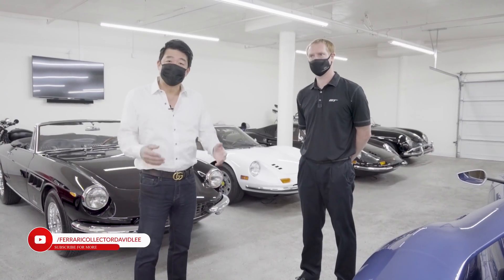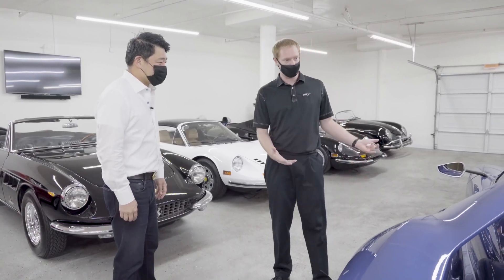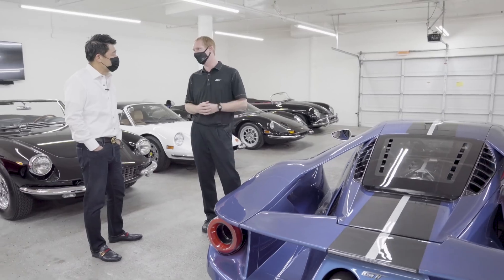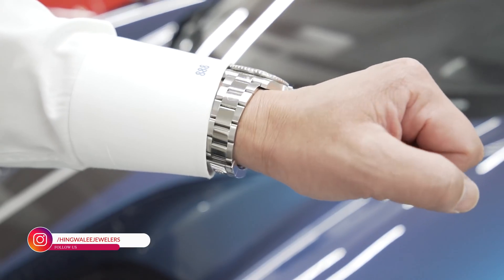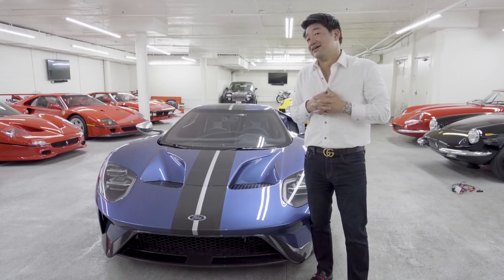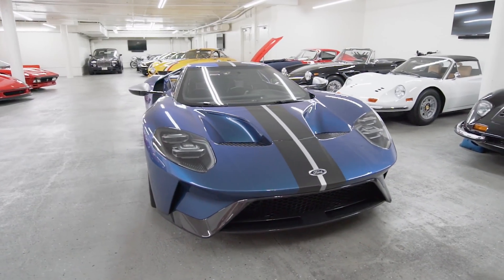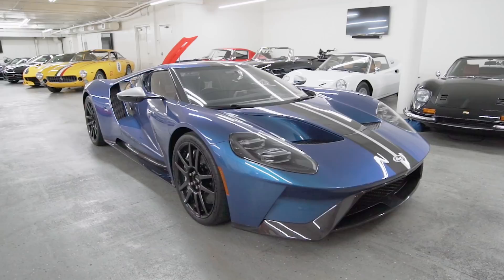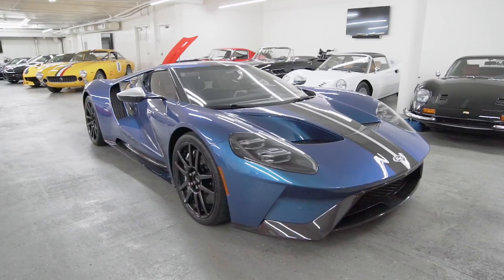How I convinced FORD to approve my FORD GT application I Ferrari Collector David Lee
In this video, I share with you the back story on how I convinced Ford to get the allocation to purchase the rare Ford GT Carbon.

⬇️ About David SK Lee:
David Lee is the Chairman and CEO of Hing Wa Lee Group which consists of Hing Wa Lee Jewelers since 1965, HWL Development & Real Estate Holdings, HWL Entrepreneurial Investment, Collectible Exotic Motors, Brilliant Realty & Management Co.